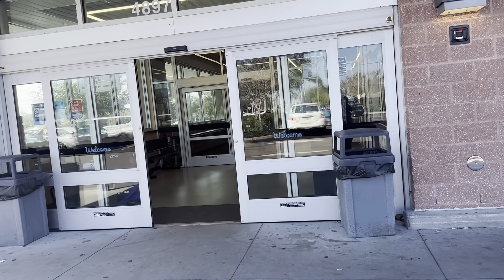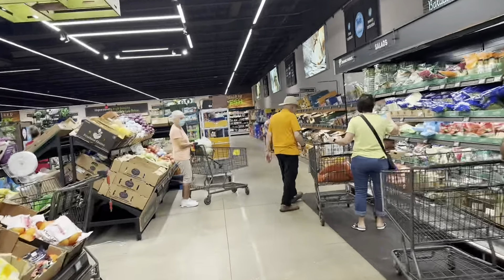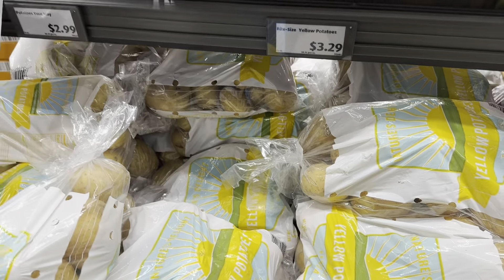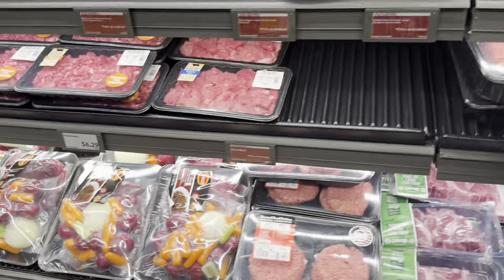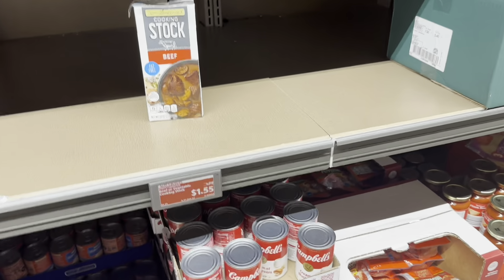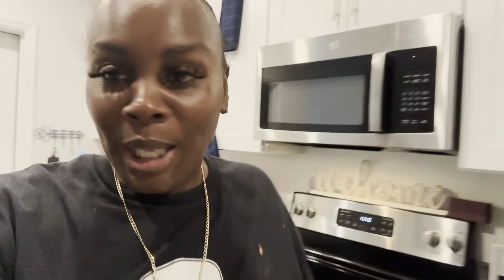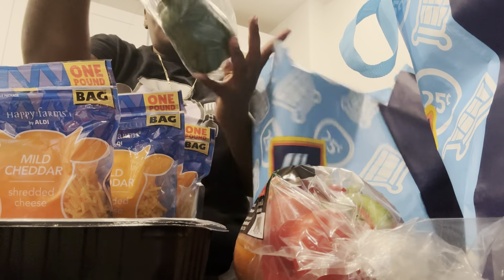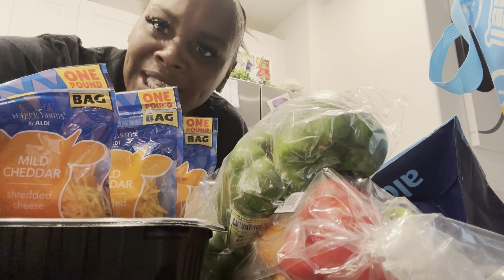COME WITH ME FOOD STAMPS SHOPPING AT ALDI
Come food stamps shopping with me at Aldi for something to cook